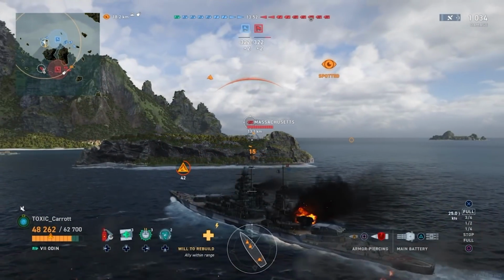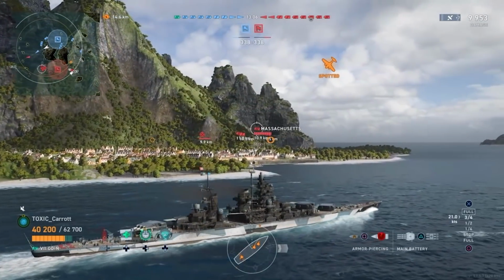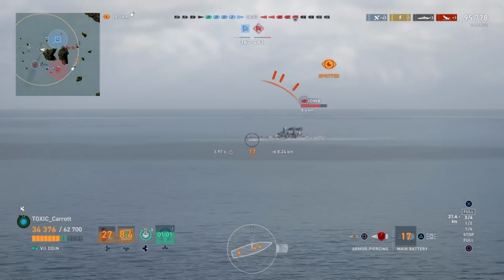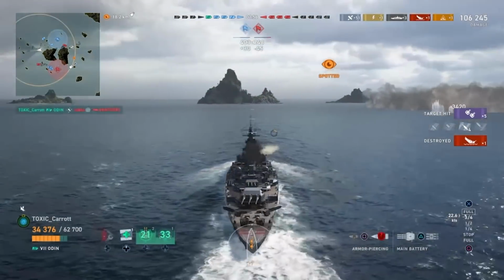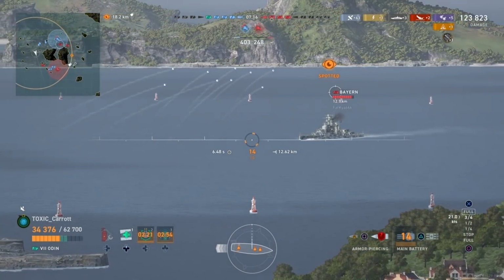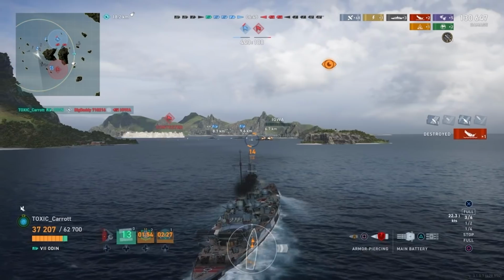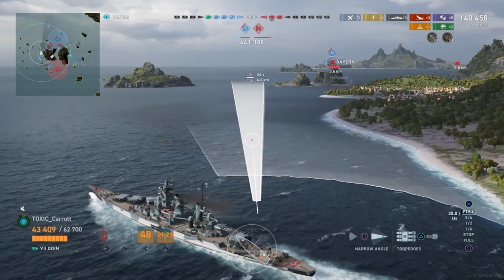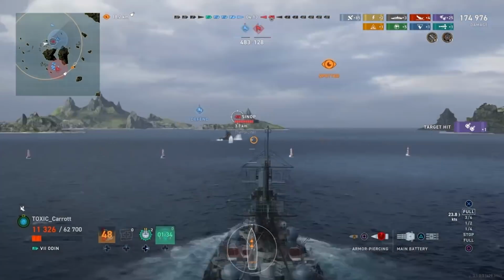Odin Dominates Two Brothers! (World of Warships Legends)